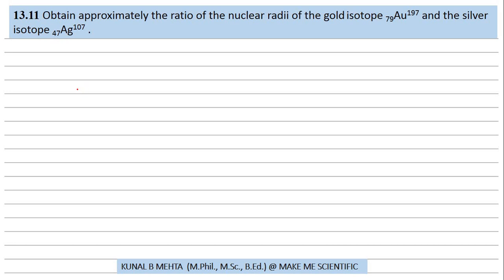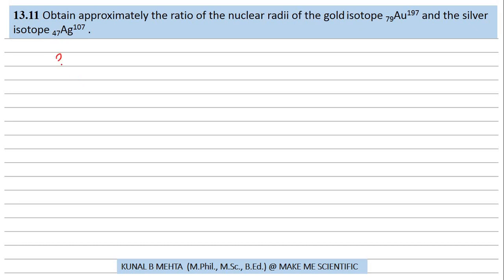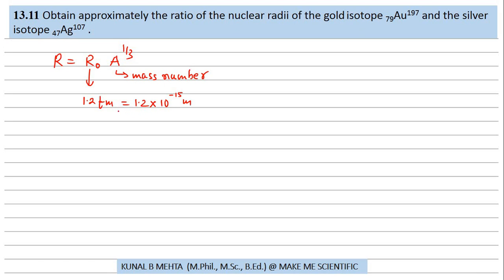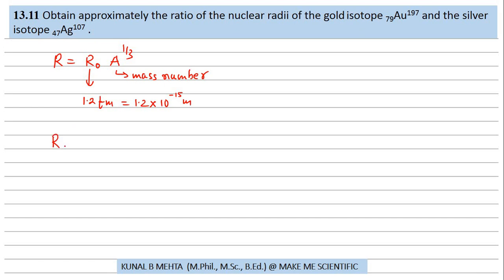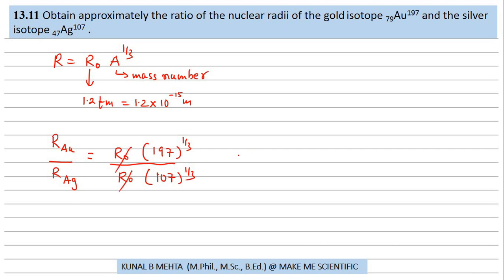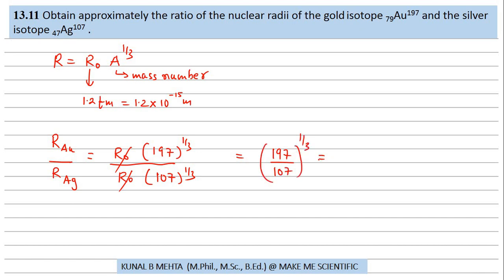Q13.11 Solution | Nucleus | Grade 12 | CBSE | NCERT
Easiest explanation to confusing problems in NCERT physics, please watch the following explanations to understand the chapter better.

3. Kinetic energy of alpha particle in terms of Q value| Nucleus |IIT JEE NEET | Grade 12 | Physics